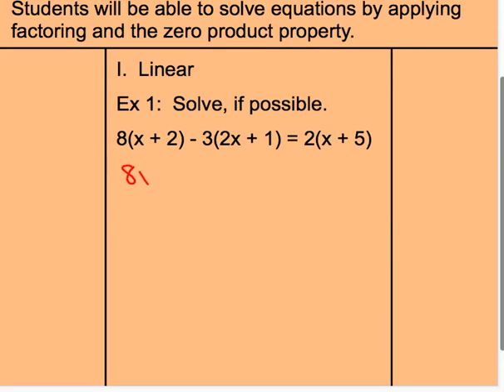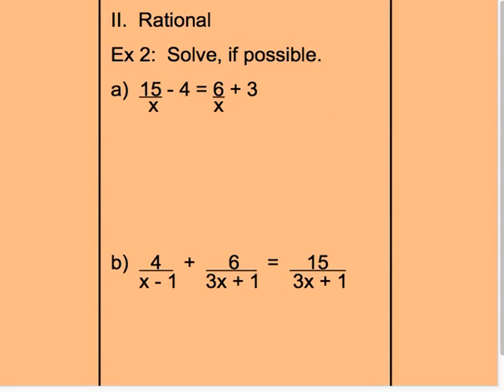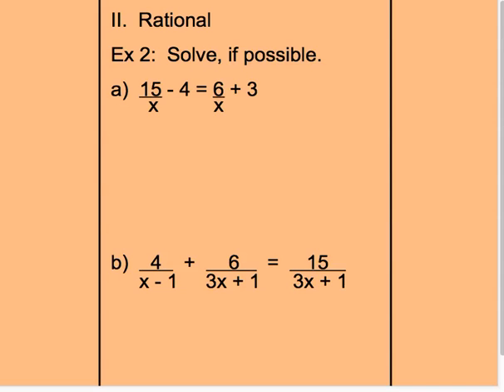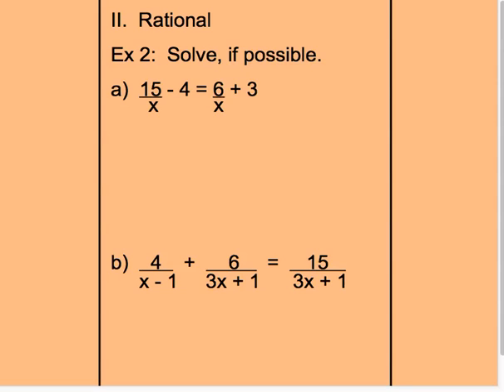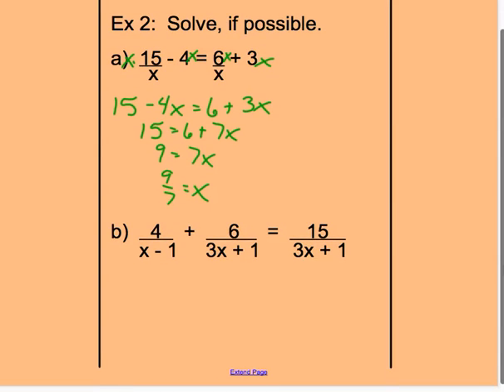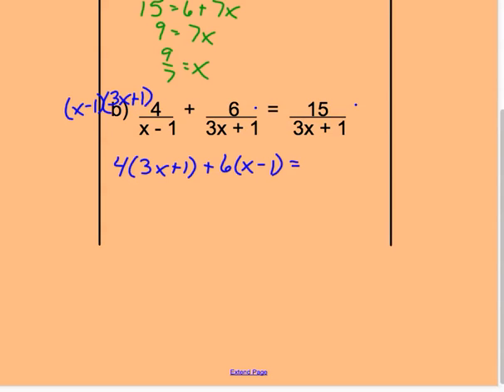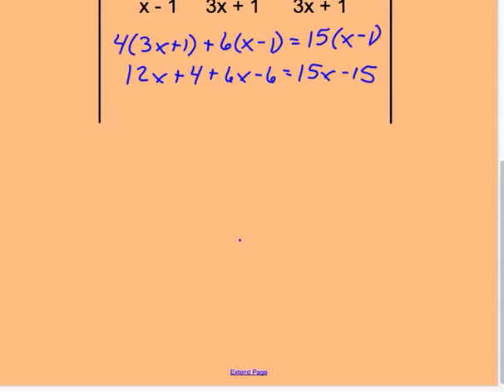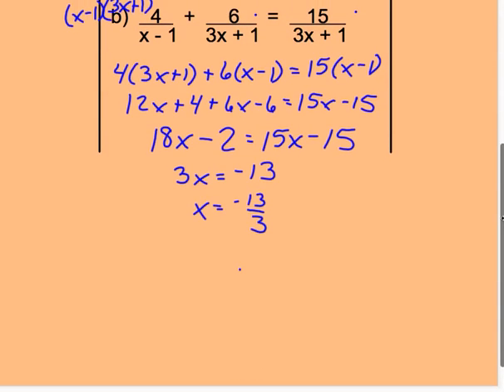Solving Linear and Rational Equations